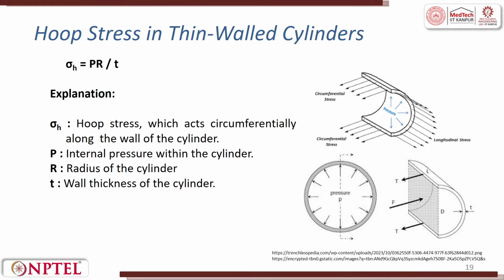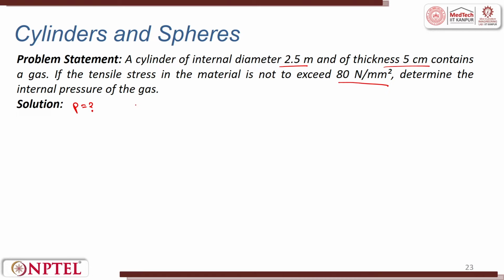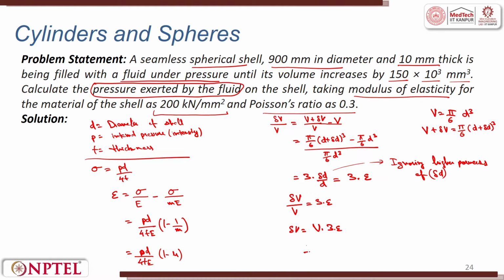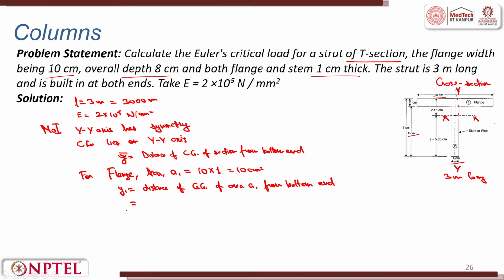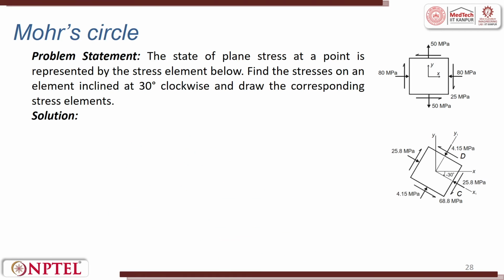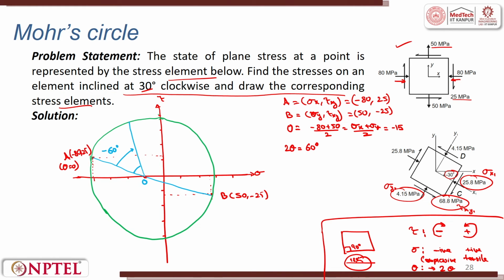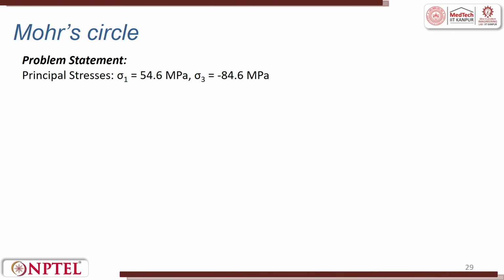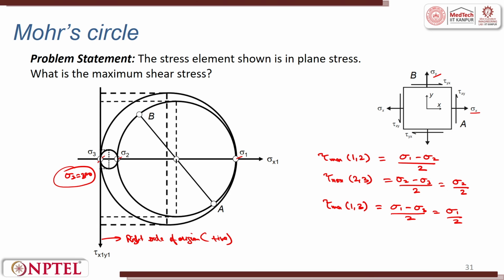Lecture 30 : Tutorial-3 (Part 2 of 2)